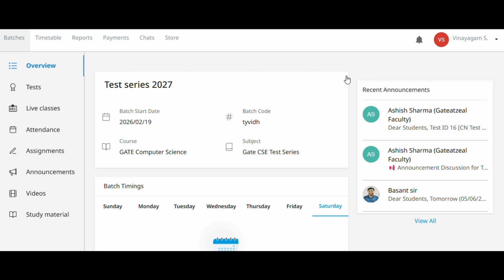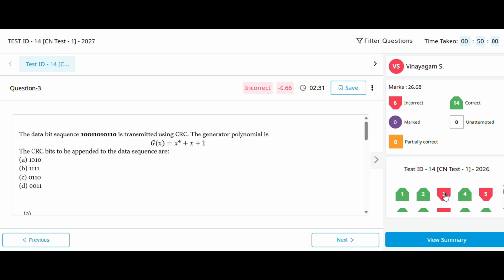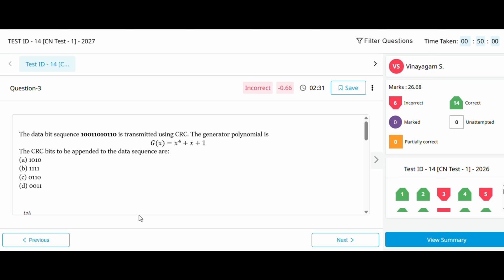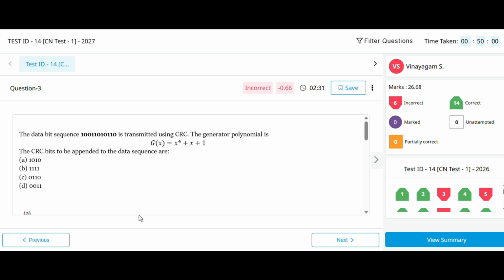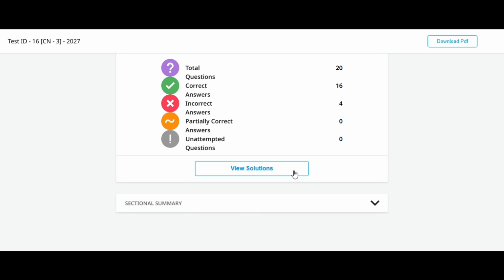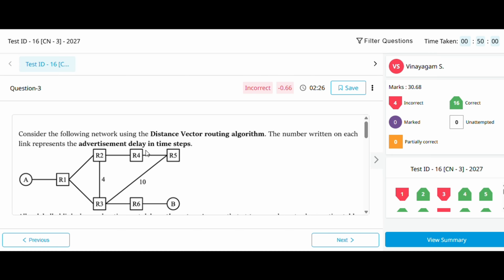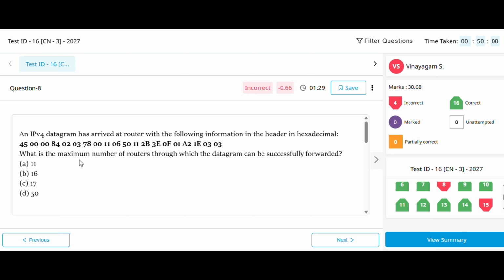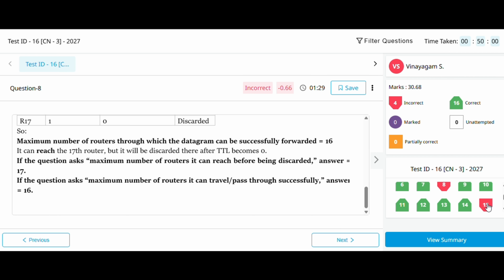How I Boosted My gate CN Score from 19 to 30! (Test Analysis)computer Networks GATE 2067 GATE CS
In today's video, I'm exposing my real GATE Computer Networks test scores and analyzing the silly mistakes that cost me marks! 🚀📈Welcome back to the channel! Currently, I am covering the Computer Networks (CN) subject and recently took three CN tests from the Gatezeal Institute. My scores went from an average 26.68/40, down to a 19.68/40 due to silly errors, and finally up to a 30.68/40!  Join me as I break down my exact test papers to show you where I went wrong. We will look at my lengthy calculation errors, conceptual gaps, and simple reading mistakes so YOU can avoid making them in your own GATE exam.  ⏱️ Video Chapters:0:00 - Intro & Test 1 Score (26.68/40)0:35 - Analyzing Test 1 Mistakes2:15 - Test 2 Score (19.68/40) - What went wrong?2:25 - Analyzing Test 2 Mistakes4:20 - Test 3 Score (30.68/40) - The Comeback!4:30 - Analyzing Test 3 Mistakes5:10 - Final Conclusion & Learnings🎯 Want to avoid these silly mistakes?